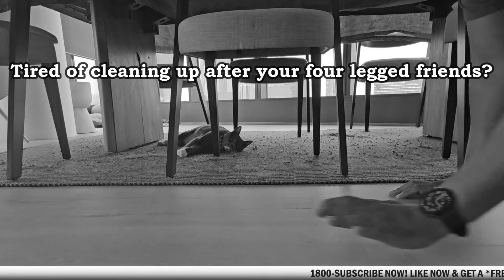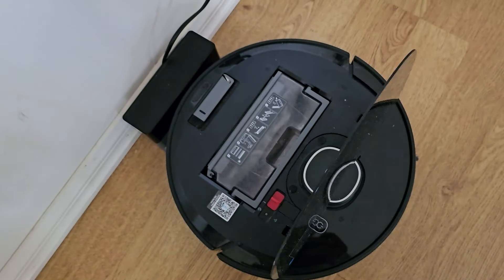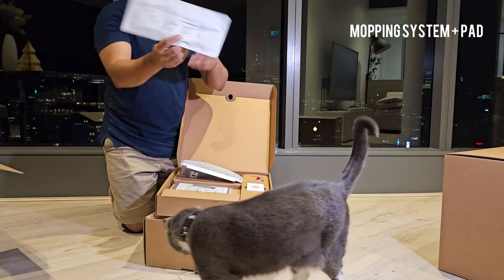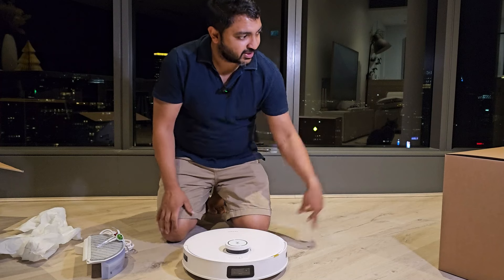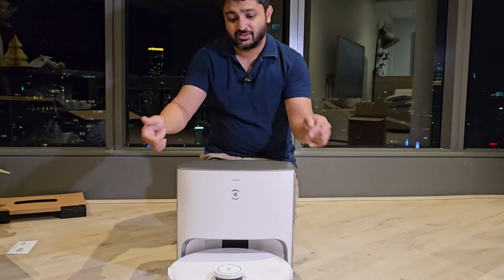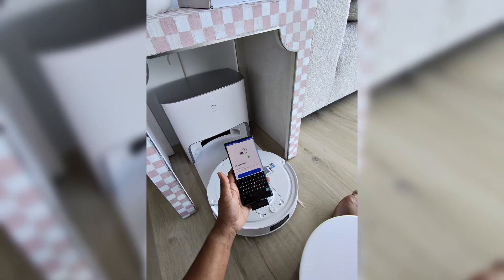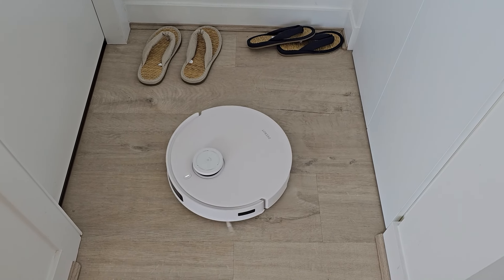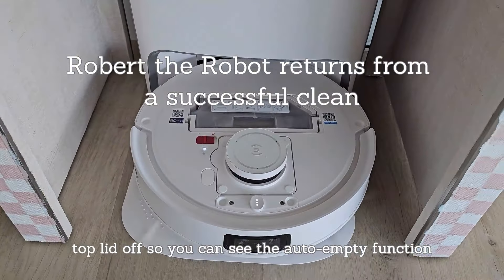I Tried the Future of Cleaning: Ecovacs T10 Plus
Welcome to the future of home cleaning! 🚀

In this in-depth video, we're diving headfirst into why the  Ecovacs T10 Plus robot vacuum is one of the best robot vacuums on the market today in 2024. It's so good that I decided to replace my previous robot vacuum the moment this came on the market.

Why?

🌟 Upgrade Your Clean: From an improved mop to the new auto-empty station, keeping your house spotless has never been so easy!

🔍 Improved AI Navigation: The Ecovacs Deebot T10 Plus isn't just a vacuum; it's a smart cleaning companion. We'll delve into the enhanced AI navigation that ensures every nook and cranny is covered, leaving nothing behind.

🔄 AutoEmpty Station: Tired of constantly emptying your robot vacuum? The Ecovacs T10 Plus comes equipped with an AutoEmpty Station, revolutionizing the way you maintain your device. Witness the seamless transition from dirty work to hands-free convenience.

🎥 Unusual features: From live streaming the video from your vacuum to leaving your home smelling freash, the T10 Plus has some unusual features that make it a different product that everything else on the market. We'll look at all those features.

If you're looking for an easy way to keep your house spotless, especially if you have pets, the this might be the robot vacuum for you.